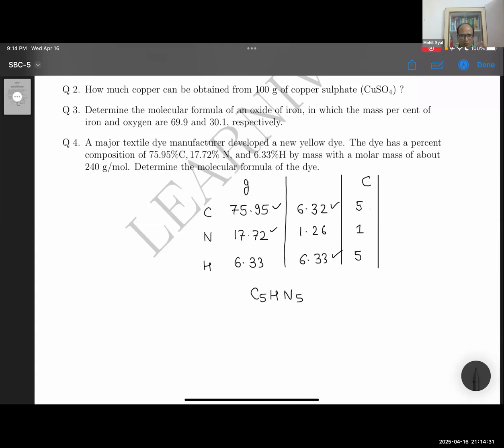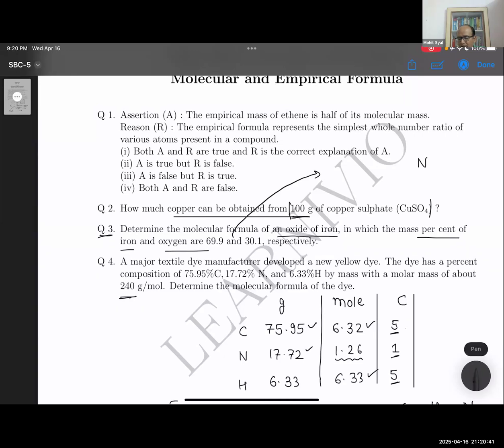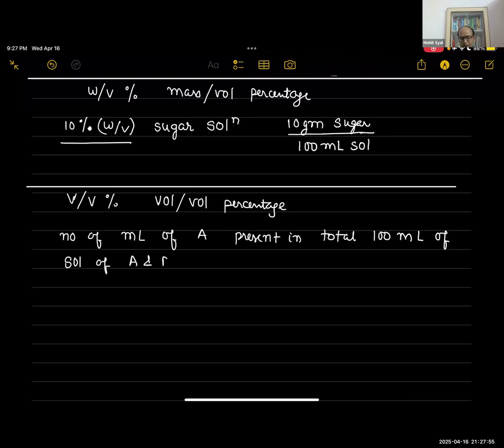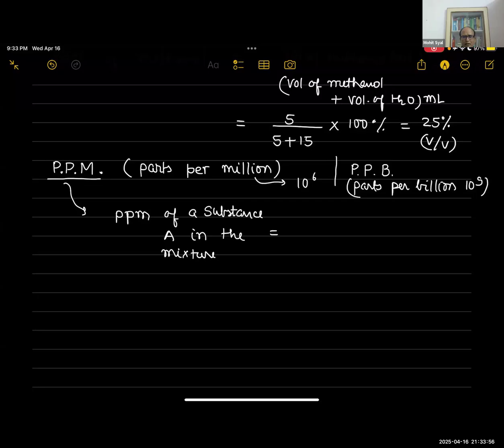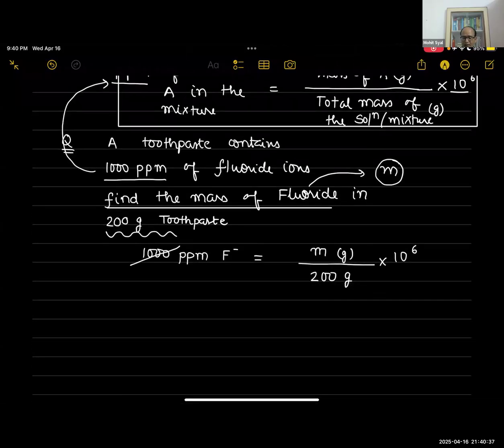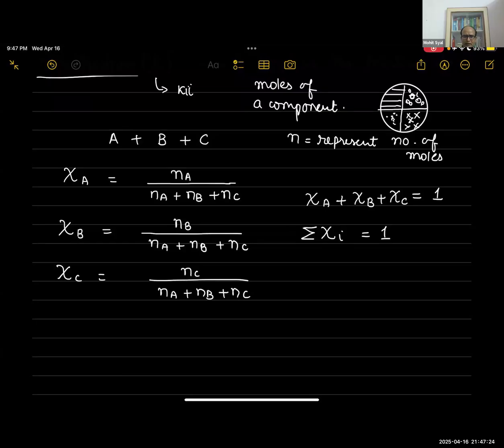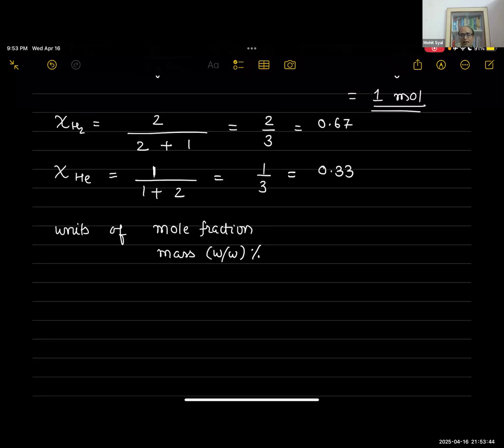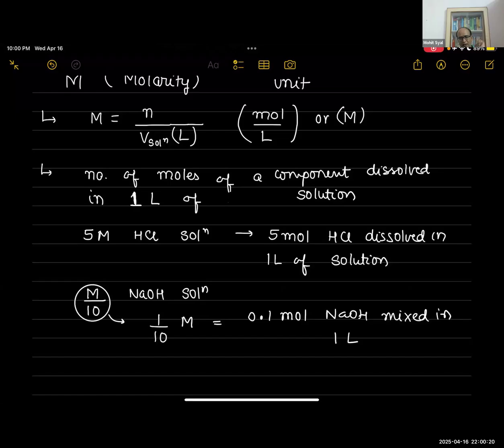Learnivio | Chapter : Some Basic Concepts of Chemistry | Lect | 11th CBSE C1 16-04-2025